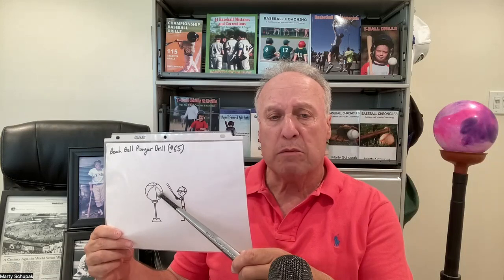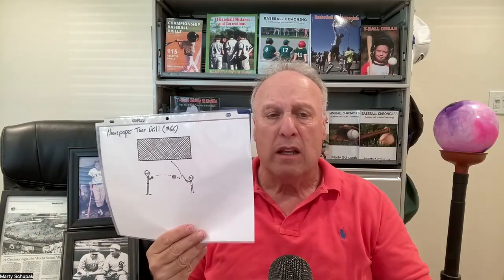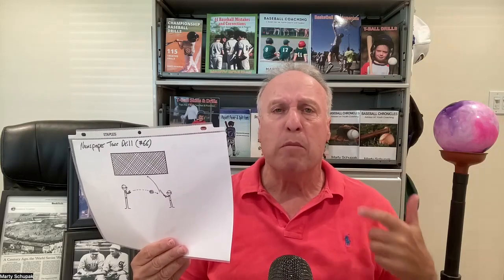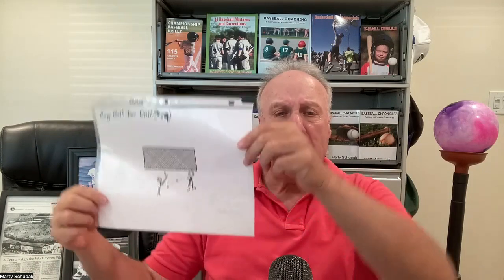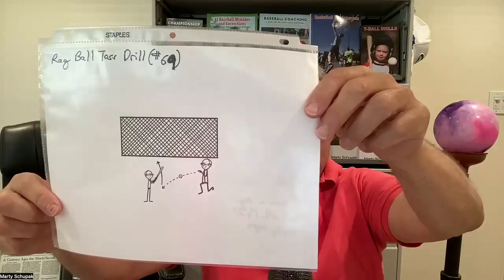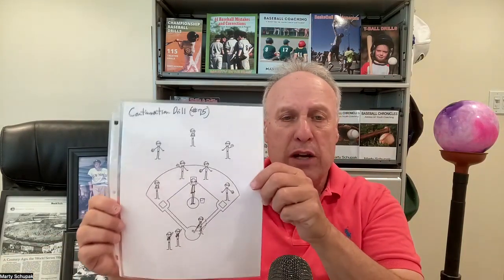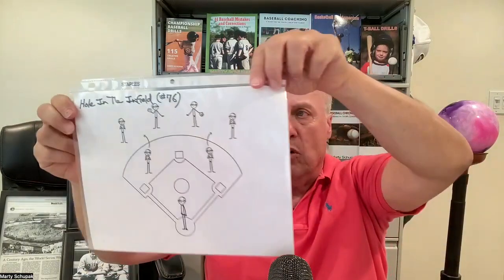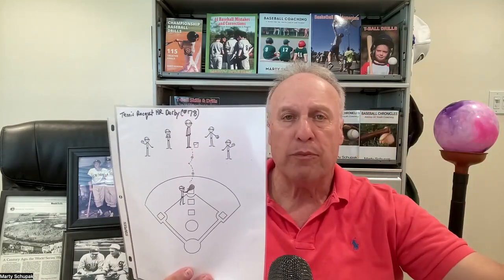Baseball & Softball Coaching: Hitting Drills are addressed in a must see video for coaches & parents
Baseball Coaching:A Guide for the Youth Coach & Parent

Coaches should incorporate a variety of hitting drills into their training sessions to address different aspects of hitting and provide players with a well-rounded development. It's important to provide constructive feedback, individualized instruction, and ample opportunities for players to practice their skills. By focusing on hitting drills, players can enhance their offensive abilities, become more well-rounded hitters, and contribute significantly to the team's success.

Want to get an extra 1-2 runs per game? Check out Marty's Baserunnung & Bunting Drills video at:

The baserunning drills and bunting strategies in this program will make your team better which will yield more wins! Guaranteed!  Learn why baserunning is the most underrated skill in baseball and softball. And why most coaches don't practice it! It's all in this video FREE!

Schupak Sports has 20,000 new drills on the way!

Marty Schupak's In Depth T-Ball Coaching Course in association with Udemy:
2. Click "Register" on the T-Ball Course icon.
3. View the free promo & sign up for the course.